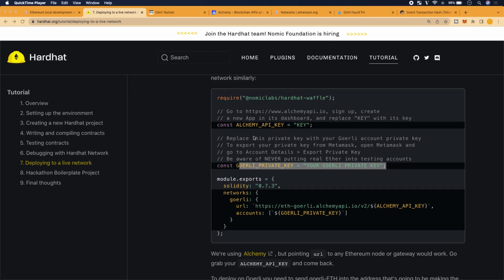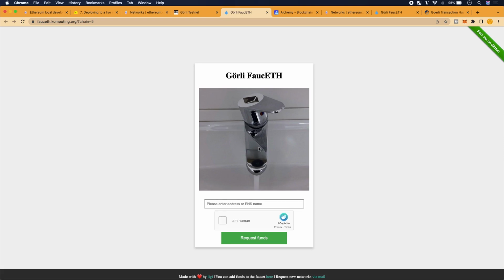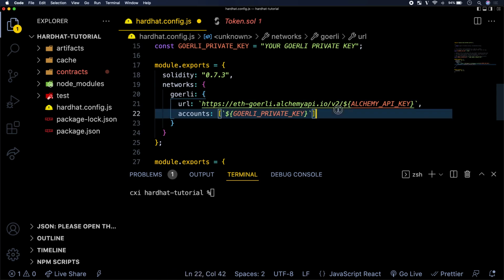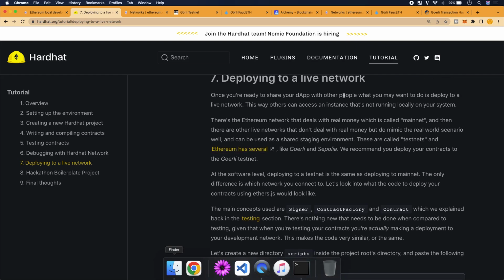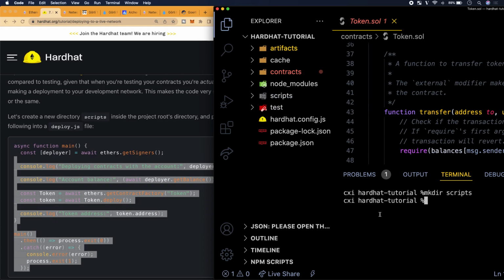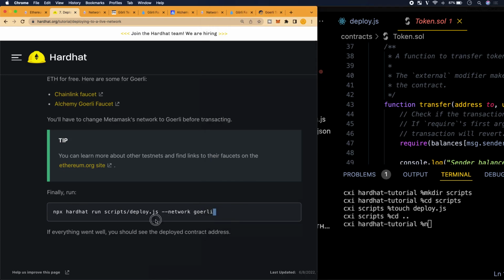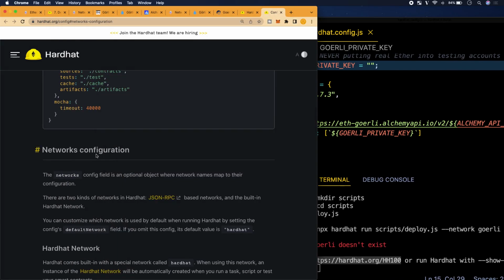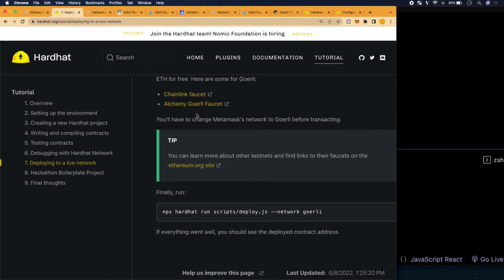Deploy a smart contract to the Goerli testnet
Sup fellas,

In this video we officially deploy (attempt) our first smart contract to the Goerli test net,

Accordingly, to follow along with this part of the video you’ll need some pre-reqs.

Just in case, here are my notes on the how to complete your set up.

You'll have to generate an API Key here,

You'll also need to set up a metmask,

VIP: If you already have a metamask set up a new wallet strictly for development. It will help you sleep at night.

Moreover, make sure to generate an account on your metamask specific to the Goerli test net.

The faucet will use your public address to mine test eth and then you can send to said address, I recommend waiting until you get at least one test ETH.

Once you got all the stuff above checked off, you’re ready to follow along.

Best,

Fido